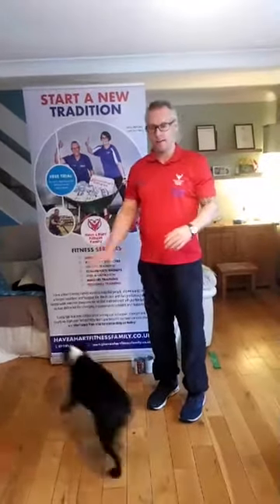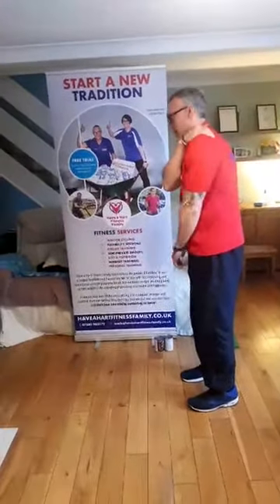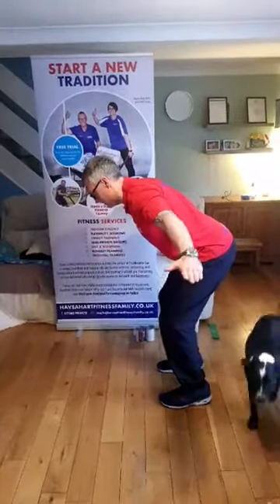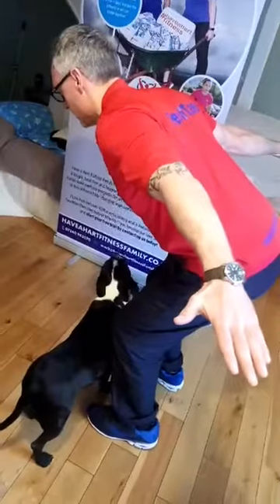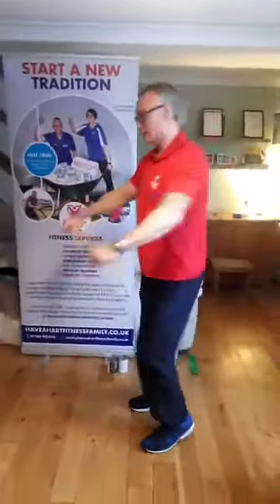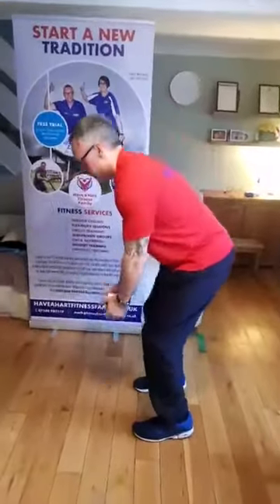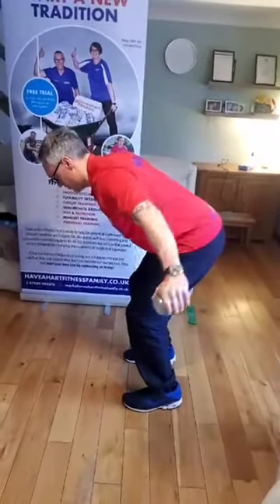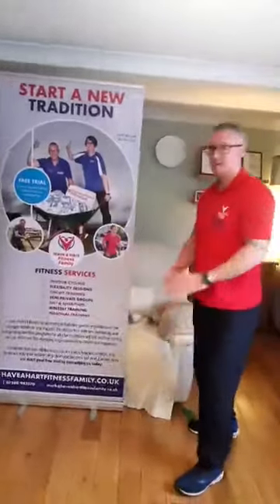Shoulders getting tight and rounding - Howe to strengthen your shoulders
Shoulders getting tight and rounding?
Upper back aches?
Try these exercises to build strength to help keep better posture when working from your desk at home.